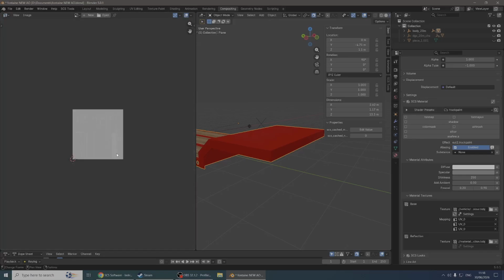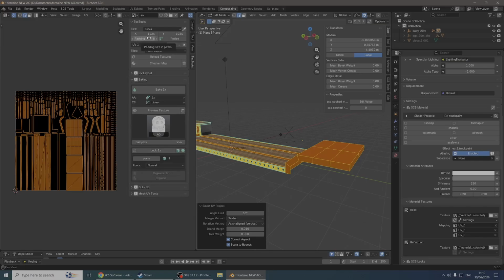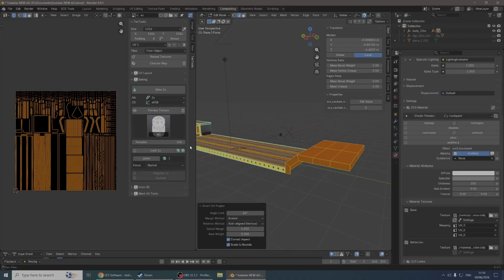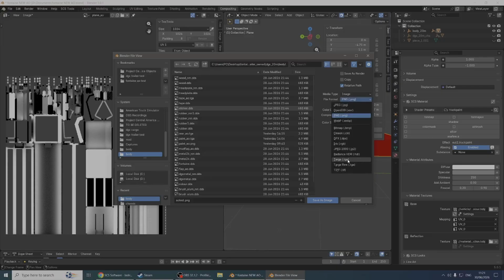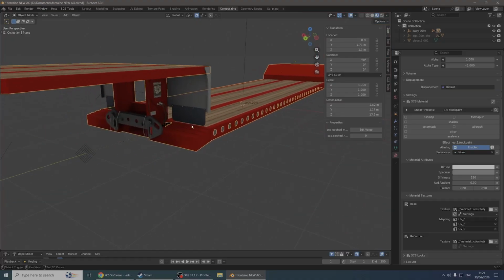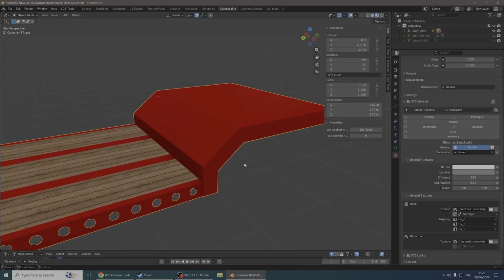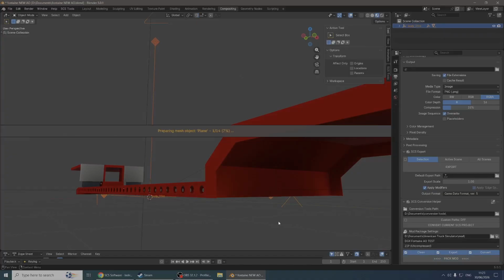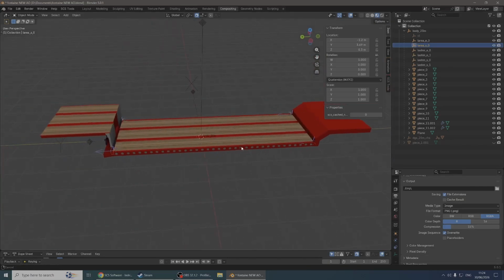ETS2/ATS Blender Tutorial: Truckpaint with Ambient Occlusion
Ever wondered how you combine the truckpaint shader with ambient occlusion? Look no further!

You'll have to alter Blender's settings or increase the resolution to get less noise but this was a quick demonstration so it looks quite bad, but you get the idea of how it works.